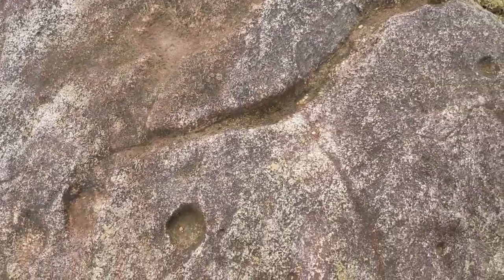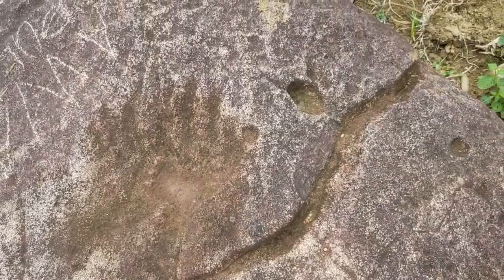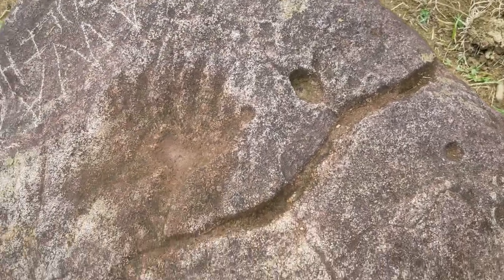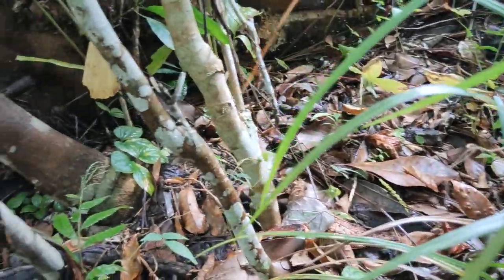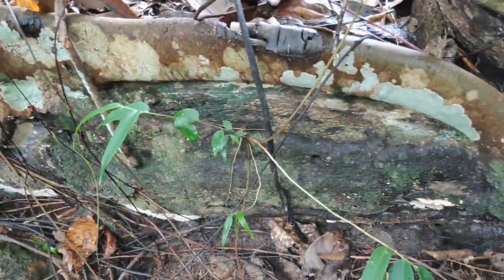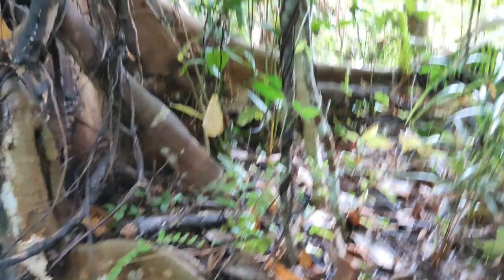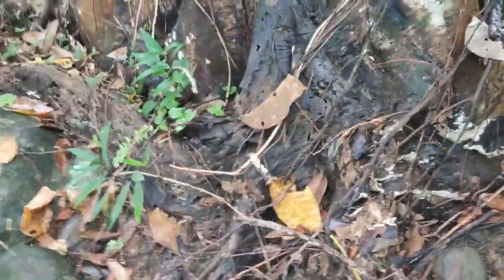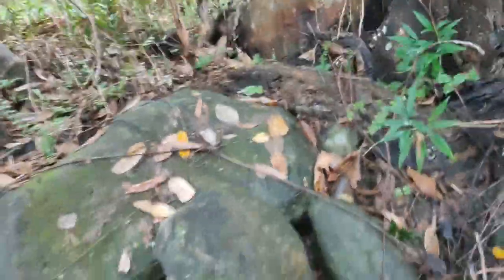Yamashita Treasure Multiple Big Deposit Heart sign reading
heart Sign is a big Diposit